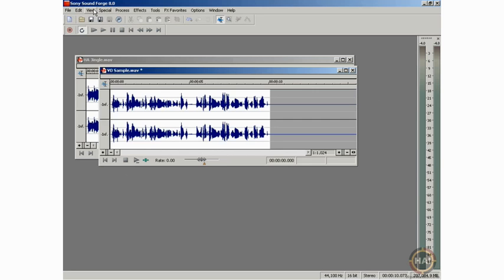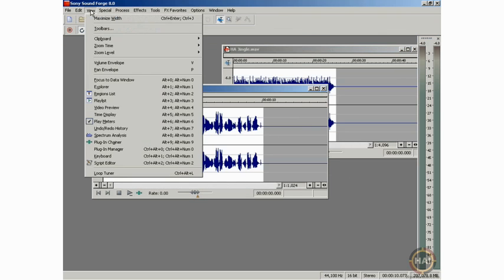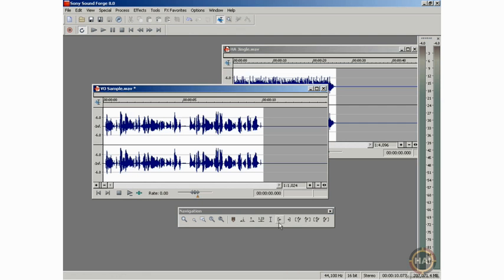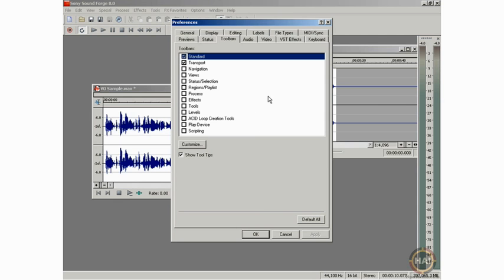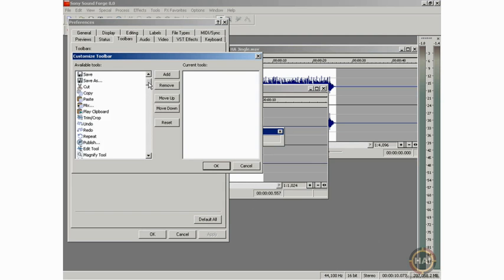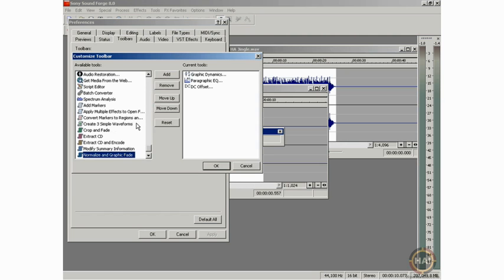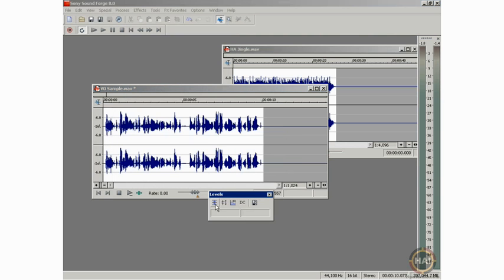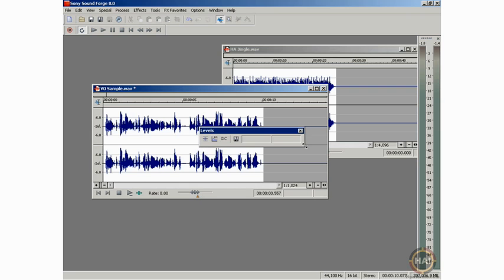sound forge tutorial part 18